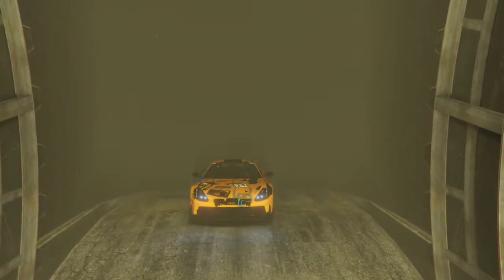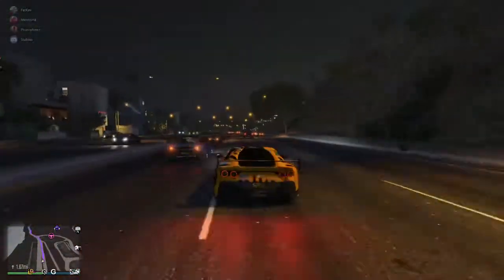GTA Online Itali GTO Is it worth it?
Having won the podium car this week from the Diamond casino, I thought I would give my views on whether the car is worth it's normal asking price.

Won: Yes.
Sale: Yes.
Full Price: Yes.

It is the third best non combat car, definitely worth it.